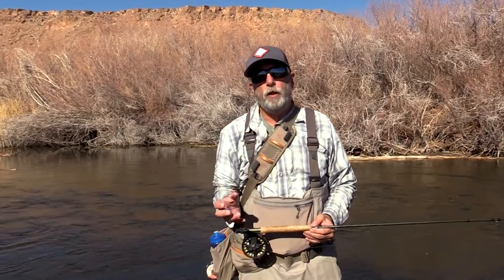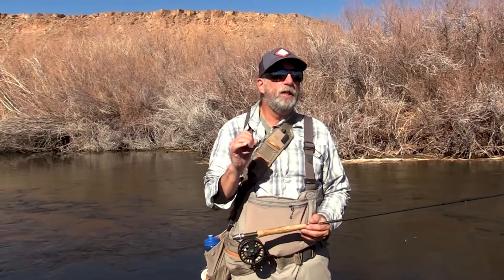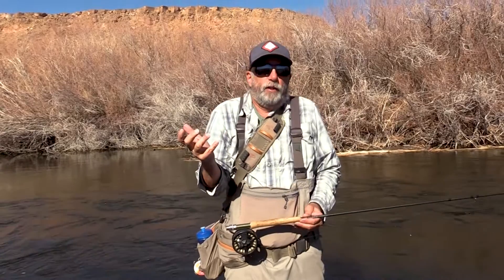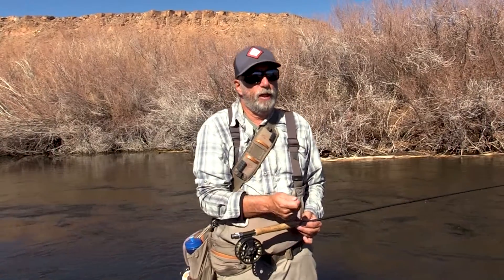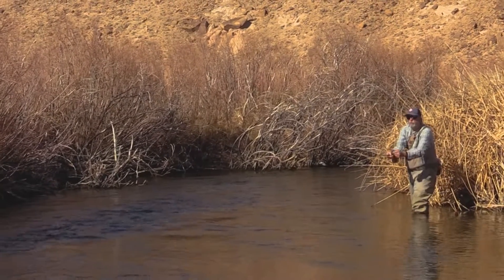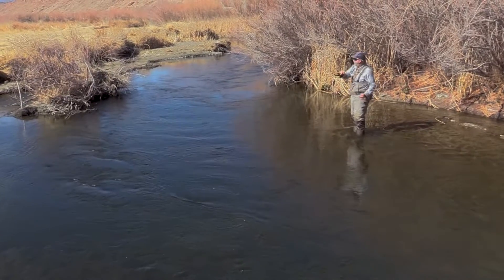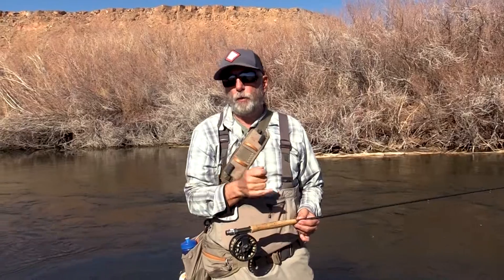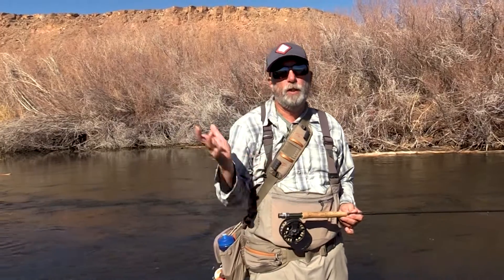Hook Set at the End of a Drift when Fly Fishing the Owens River